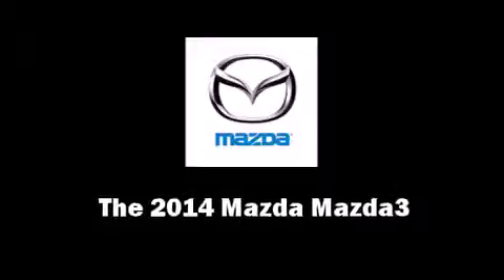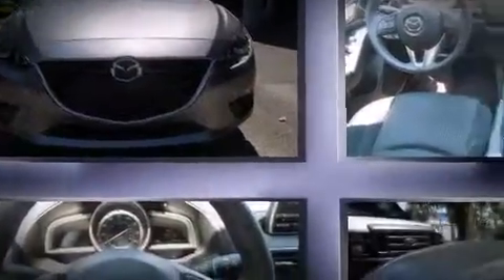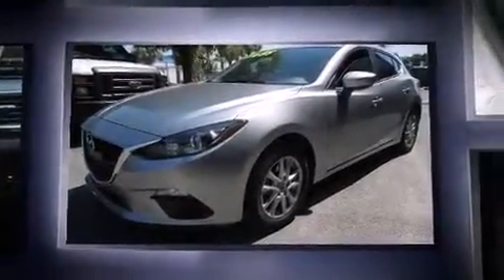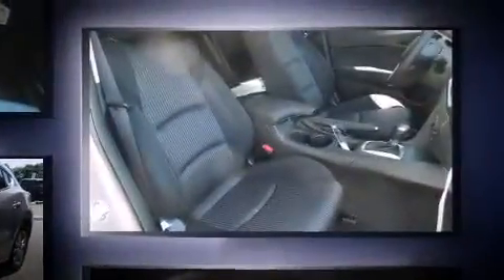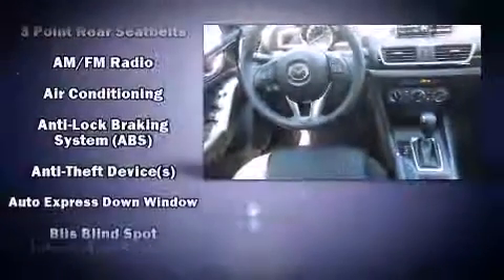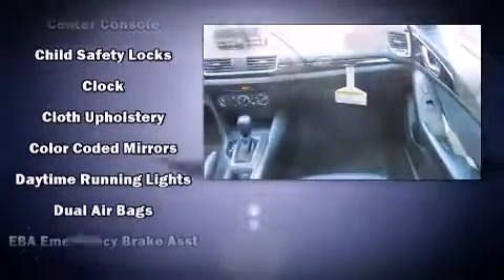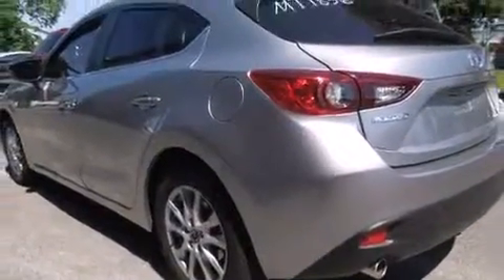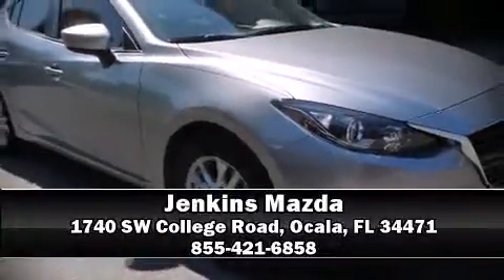2014 Mazda Mazda3 in Ocala, FL 34471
Jenkins Mazda
1740 SW College Road

Step into the 2014 Mazda Mazda3. This 4 door, 5 passenger hatchback is ready to drive off the showroom floor! It features a front-wheel-drive platform, an automatic transmission, and a 2 liter 4 cylinder engine. Mazda paid particular attention to efficiency and practicality with the following features: variably intermittent wipers, a trip computer, front bucket seats, air conditioning, heated door mirrors, remote keyless entry, and a blind spot monitoring system. Storage solutions are integrated throughout the interior, demonstrating thoughtful attention to detail. In the event of a rollover collision, side curtain airbags provide additional protection for outboard seated passengers. Our team is professional, and we offer a no-pressure environment. We'd be happy to answer any questions that you may have. We are here to help you.